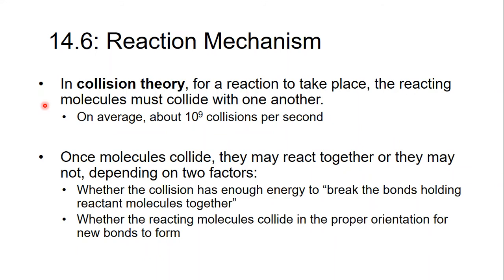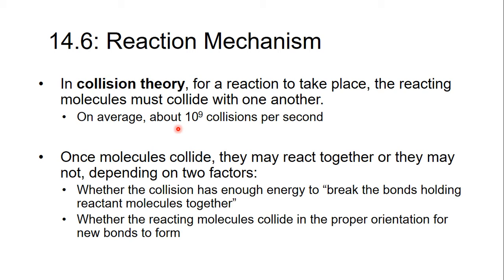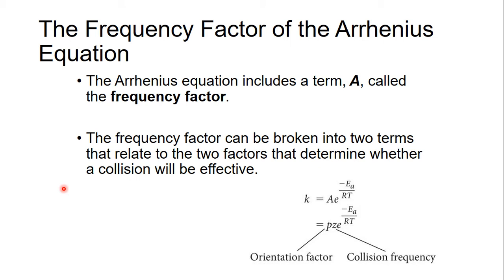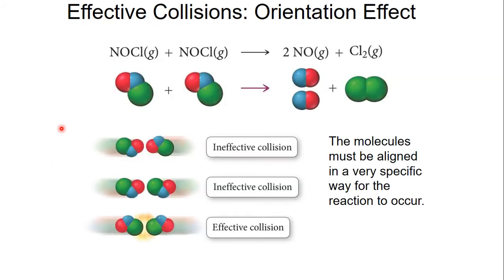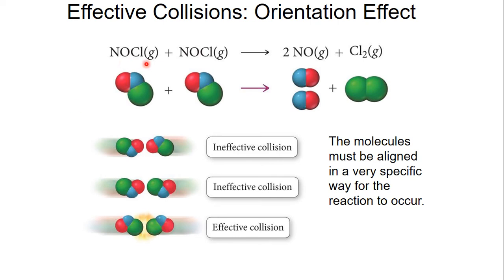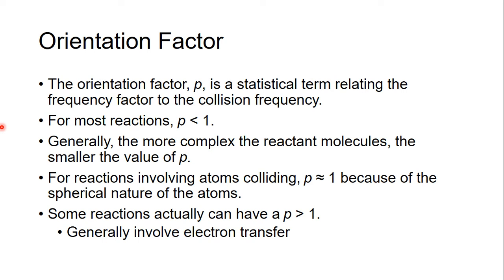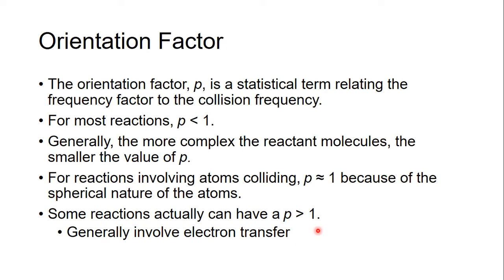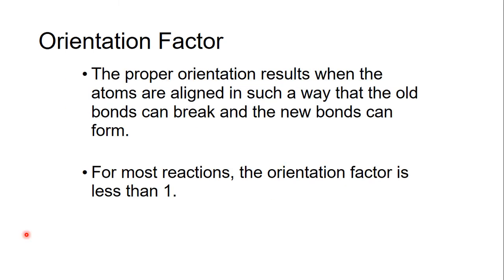Chapter 14 Section 6 Reaction Mechanism